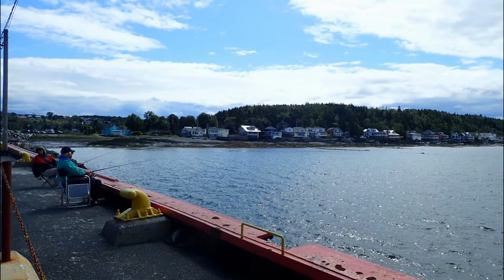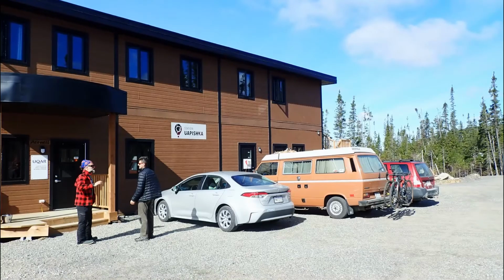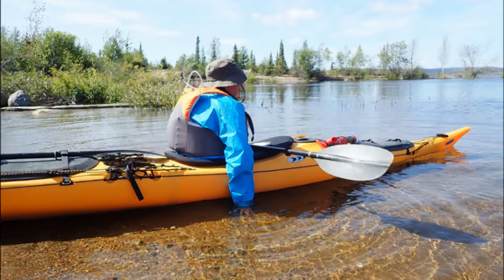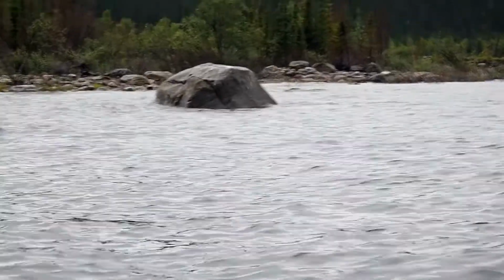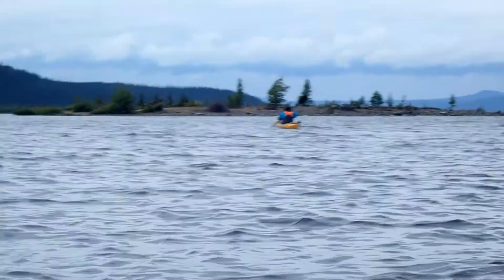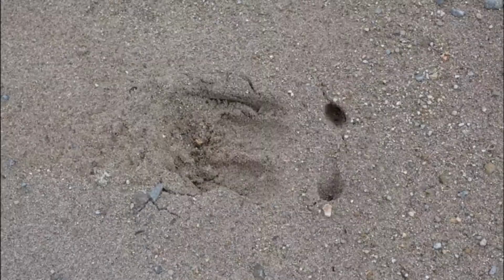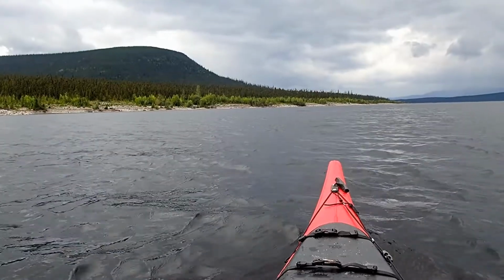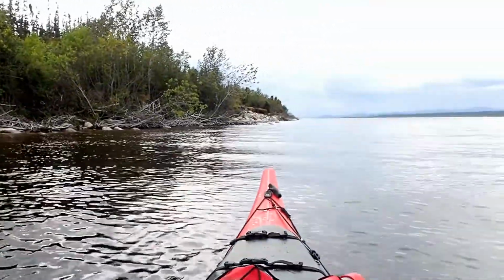Epic Lac Manicouagan Kayak Adventure Part 1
Days 1 and 2 of a 9 day kayak adventure circumnavigating Lac Manicouagan in Quebec, Canada.